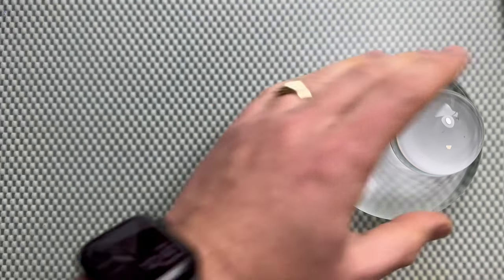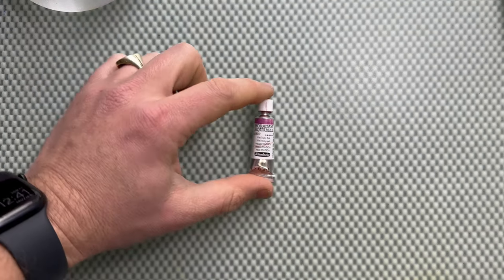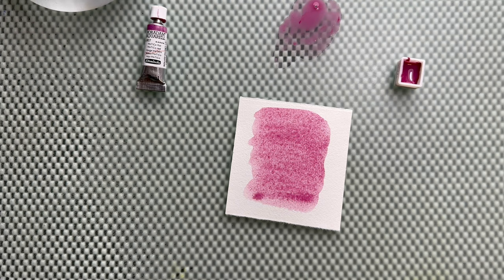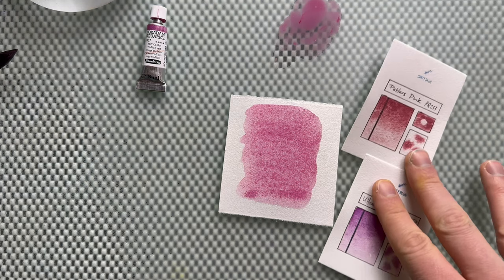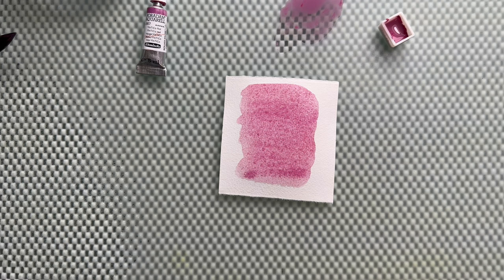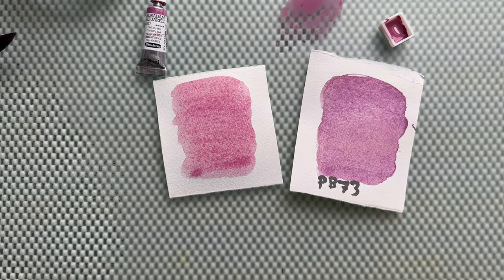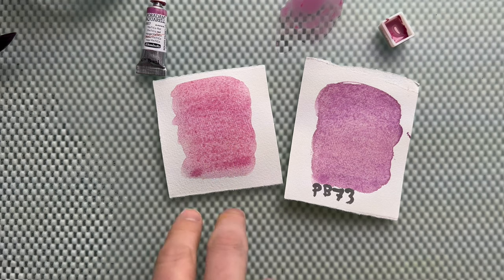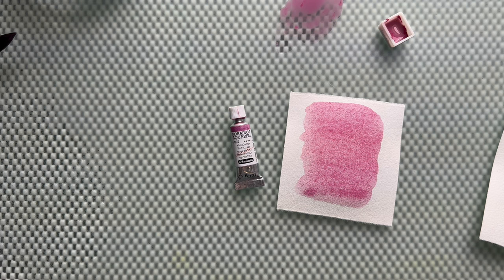YInTiCo Red a new pigment, a new paint, a new granulating red.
This is YInTiCo red! A pinkish red sibling of YInMn blue!

Based on Ytrium and Indium, but this time in combination with Titanium and Cobalt. I'm getting the dry pigment myself very soon, to be made into watercolors by yours truly (a video on that will be posted as soon as I receive the pigment!)

The unofficial pigment number is PR298 for now. Maybe it will stay that way, but it could still change.

What do you think of this new red?